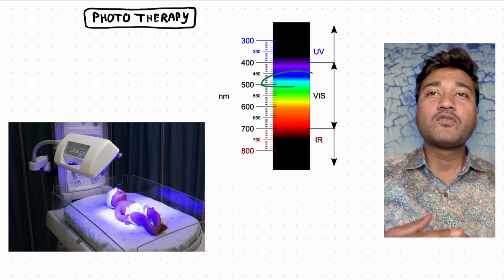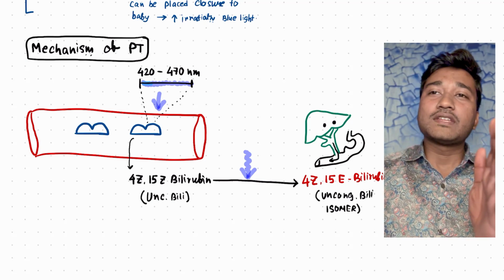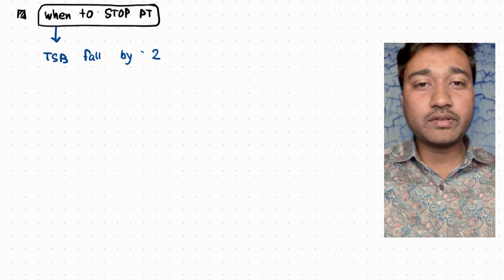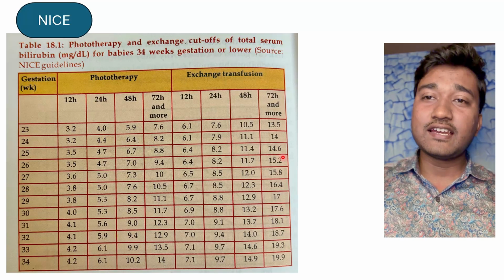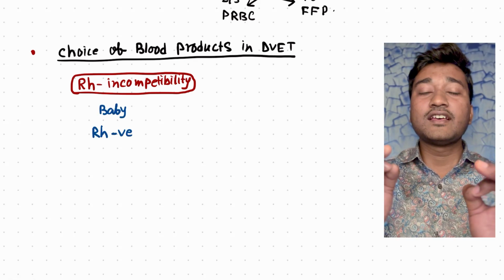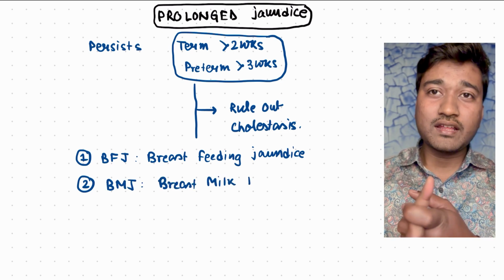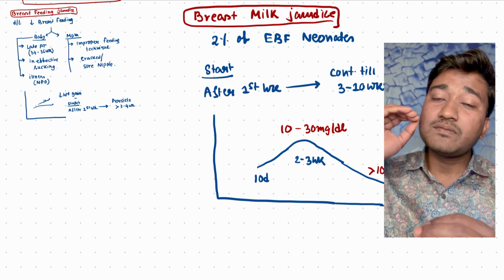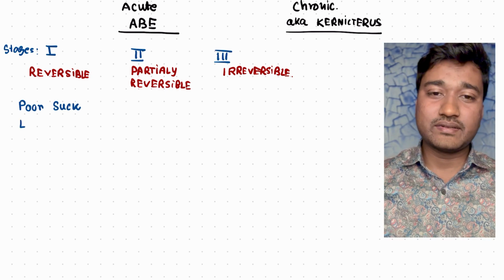Jaundice in Newborn (Part 2) : Treatment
Jaundice in Newborn | Pediatrics Lecture for MBBS & USMLE Students
Chapters:
00:00 Phototherapy
10:36 Exchange Transfusion
15:07 Prolonged Jaundice
16:20 Breast Feeding Jaundice
17:40 Breast Milk Jaundice
19:17 BIND
In this video, we explore neonatal jaundice, a common condition affecting newborns.
This lecture covers:

1. The pathophysiology of jaundice in neonates
2. Different types of neonatal jaundice (physiological, pathological, breastfeeding-related, etc.)
3. Key causes and risk factors
4. Important aspects of diagnosis and clinical evaluation
5. Current approaches to treatment and management, including phototherapy and exchange transfusion

for free hand written 📝 and more.